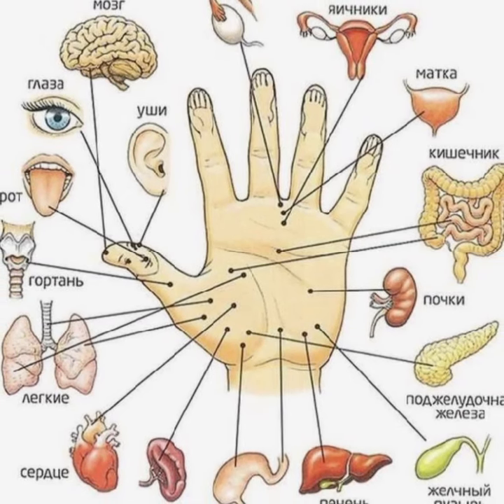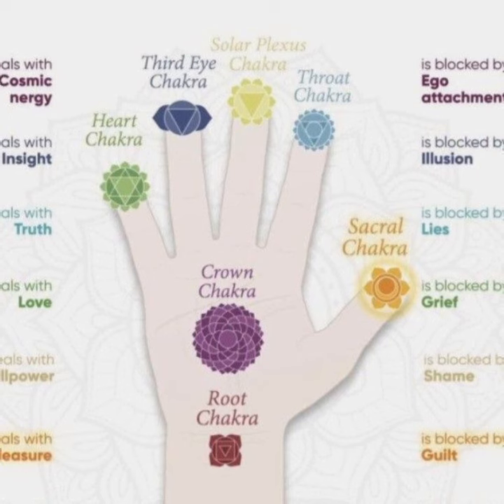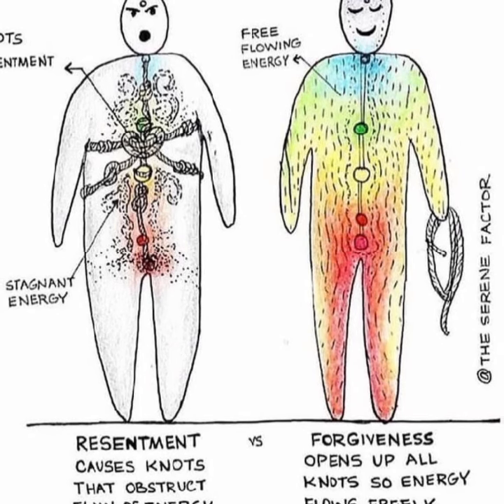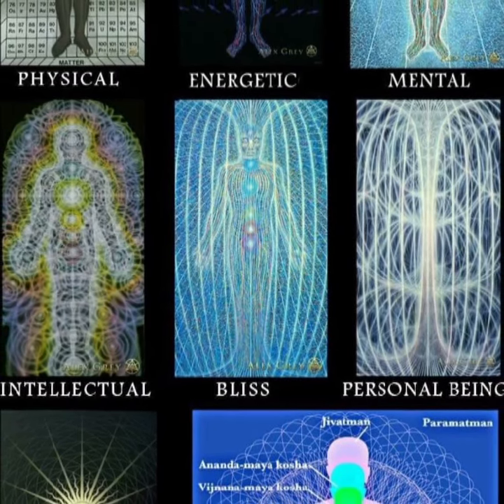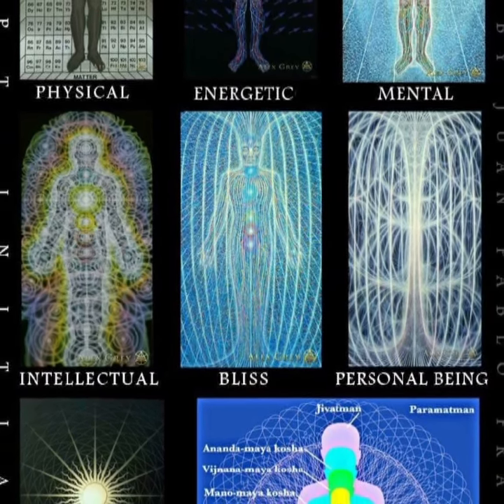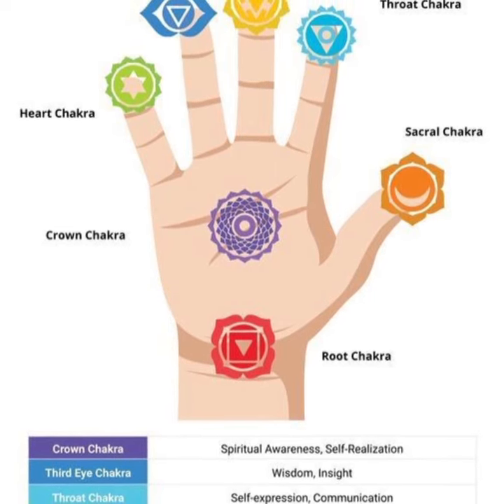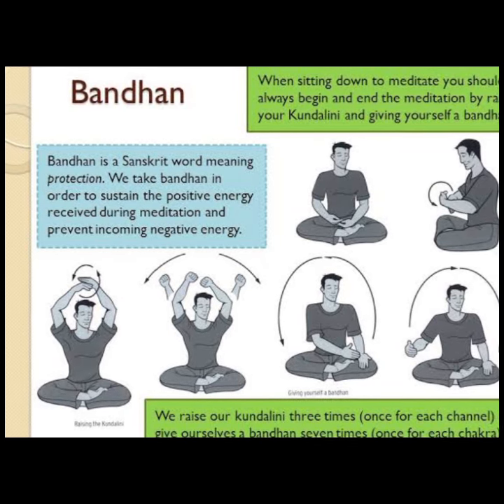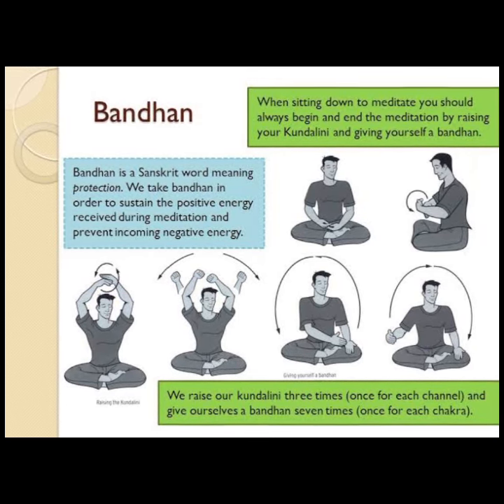The Experience of meditation in english